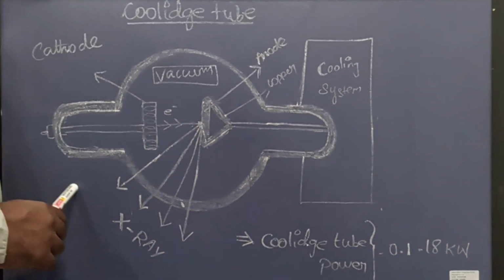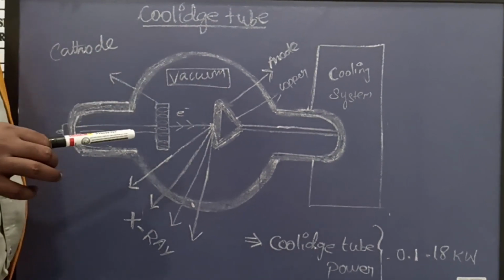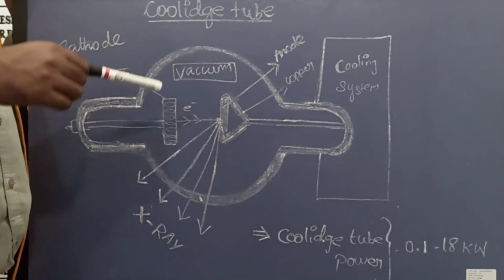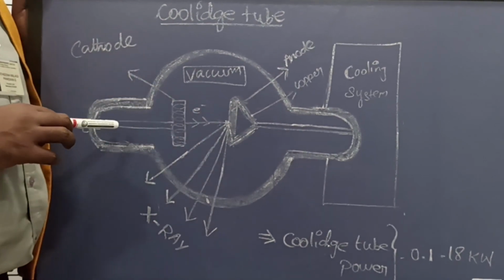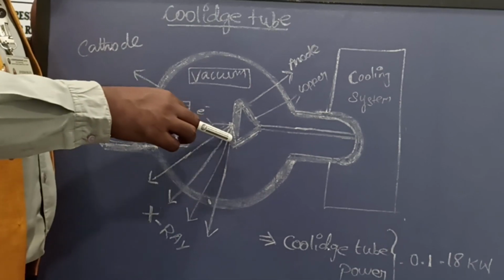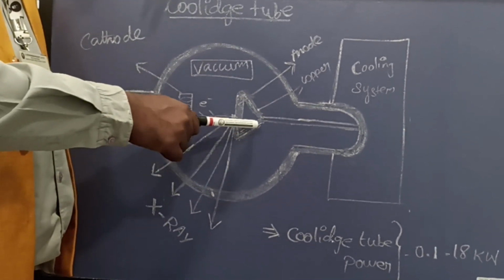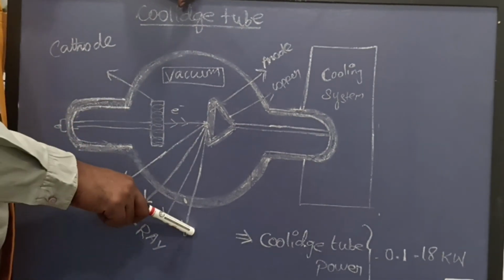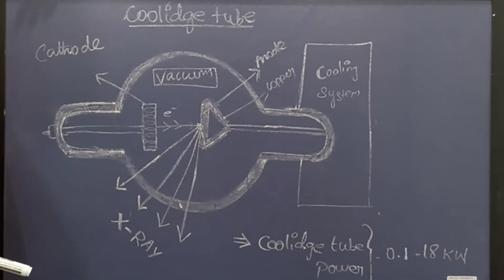X-Ray | Coolidge Tube | Radiology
Welcome to ATHEENAPANDIAN Private Limited (India's No.1 Medical Devices Industry for providing advanced level of training and Placements)

Total Equipment - 114
Total Trained Participants - 14692 (till 31st Dec 2022)
Total Placed Students - 10792 (All over India)
Total Branches - 2 (Courtallam and Chennai - Tamilnadu)

We Collaborated with almost 49 Engineering, Life Science and Medical Colleges in South India

We Connected 42 Biomedical Industries and 25 Multi-speciality Hospitals in South India

With Regards
ATHEENA MILAGI PANDIAN.S
Founder CEO, and Managing Director
ATHEENAPANDIAN PRIVATE LIMITED